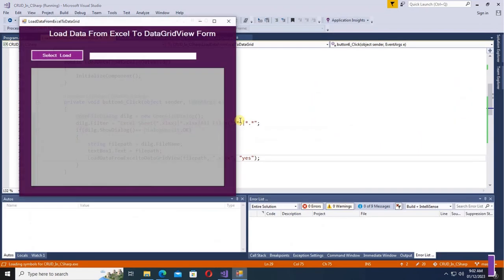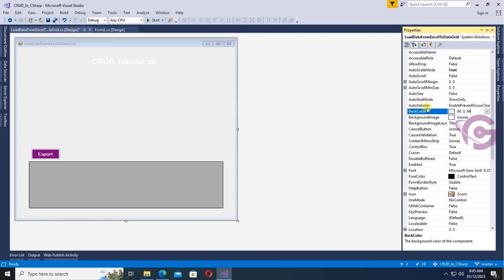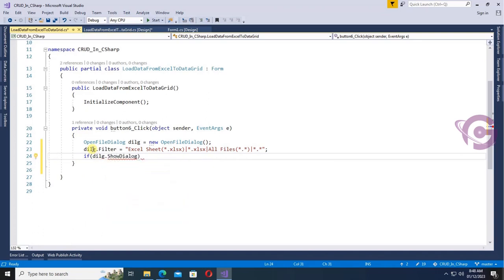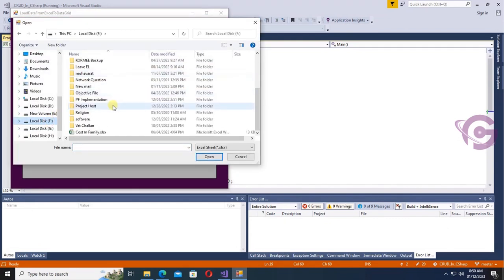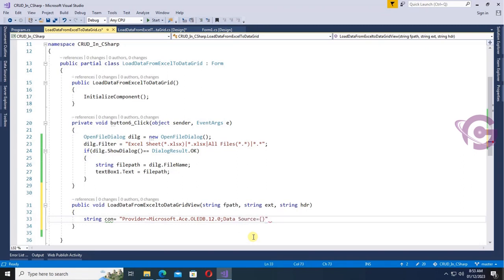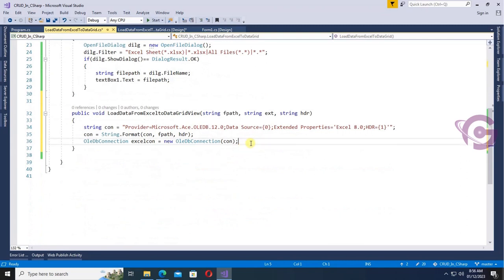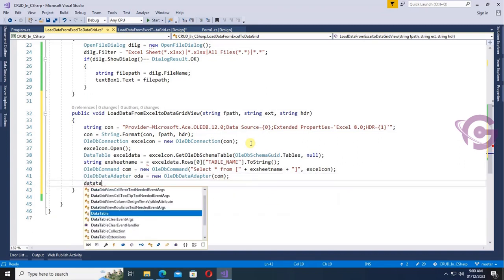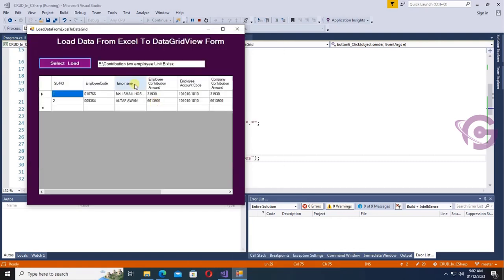Load Data from Excel to DataGridView in C# Windows Form Application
Load Data from Excel to DataGridView in C# Windows Form Application. If you want to display data from excel to datagridview, this tutorial is for you. In this tutorial you can learn, how to load data form excel to datagridview in C# windows form application step by step.
This is very easy to load data from excel file to datagridview usng C# code. To load data from excel to datagridview follow these steps.
1. Design a windows form with button and datagridview control.
2. Go to the button click event and write code to select excel file from your PC.
3. Create a method to load data from excel file to datagridview.
4. Call the method in button click event
5. Debug and Test.

programminggeek,
import data from excel to datagridview in c#,
how to import data from excel to datagridview in c#,
load data from excel to datagridview in c#,
load data from excel to datagridview,import excel to datagridview c#
datagridview,excel,
excel to datagridview c#,
display data from excel to datagridview
load data to datagridview from excel